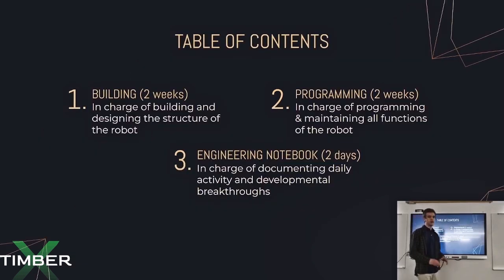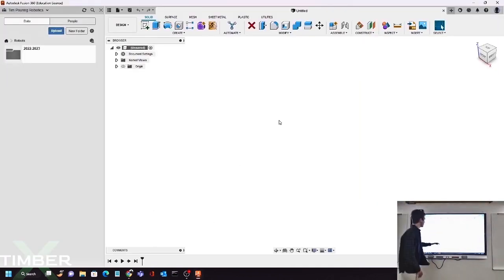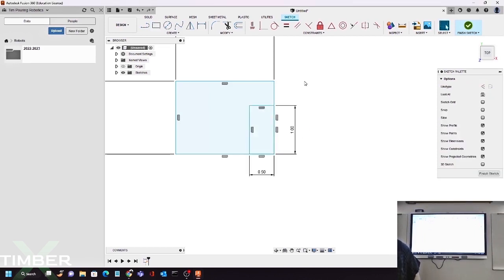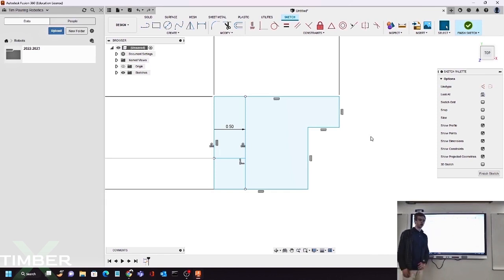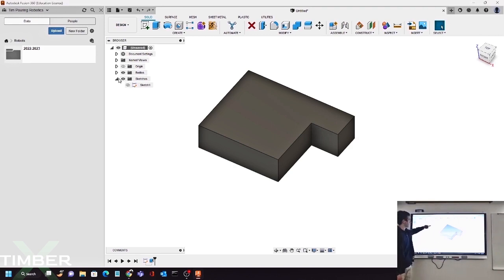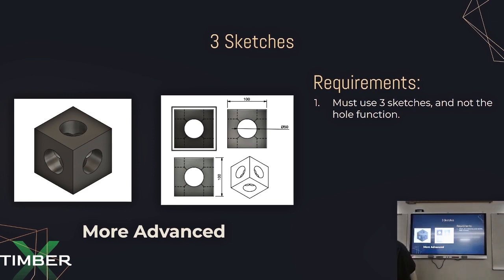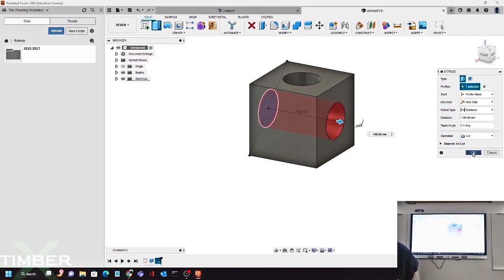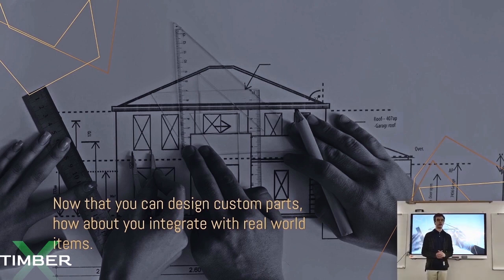Timber X | Intro to Fusion 360 and CAD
This is the first of a series of videos dedicated to the 3 most important sections of FTC, being Build, Code, and Branding/Notebook.